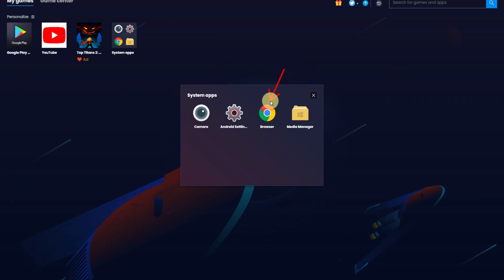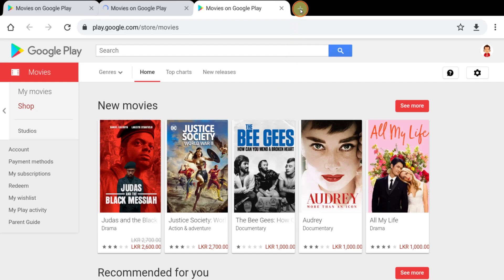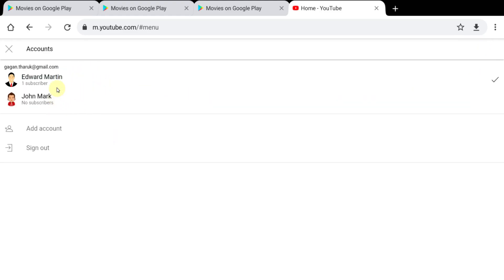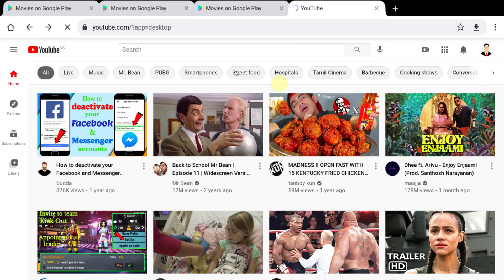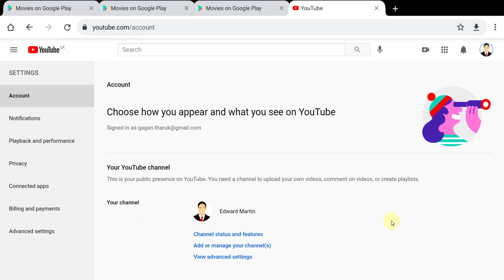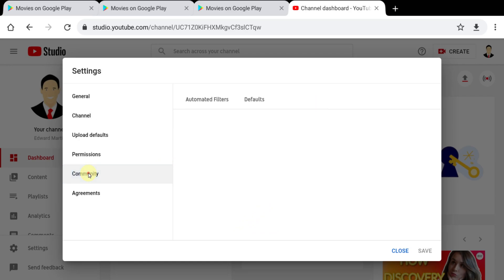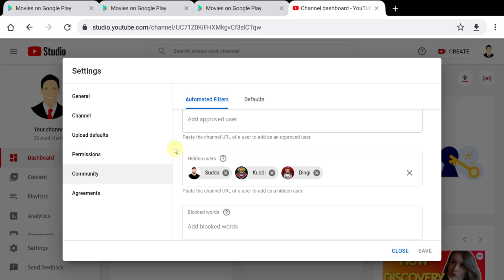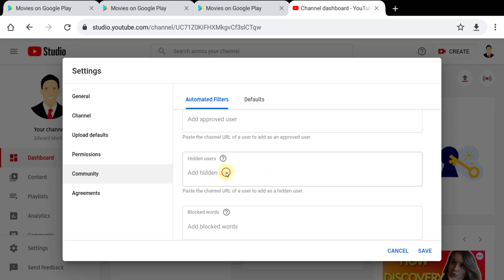Unblock Hidden Users on YouTube || Unblock When You Forget User || Unblock Previously Blocked People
In this video i showed you how to unblock someone
when you don't remember the user or friend
unblock when you forget the user
Don't remember the User name
See blocklist on youtube
view block users on youtube
How To Unblock Previously Blocked People on youtube